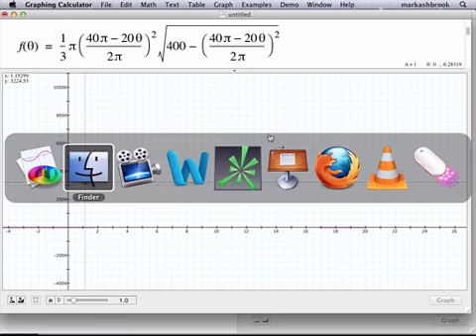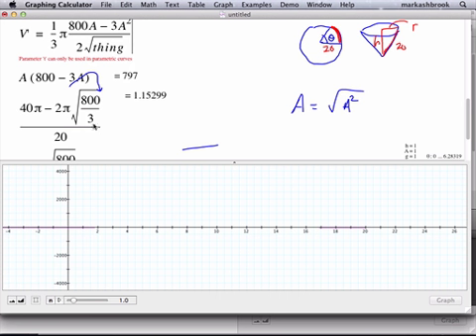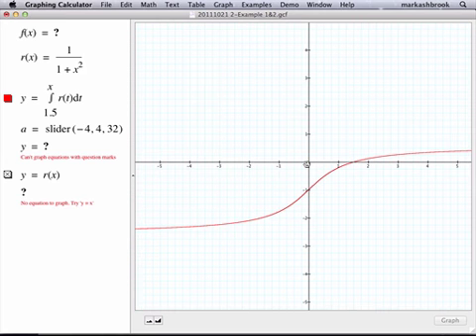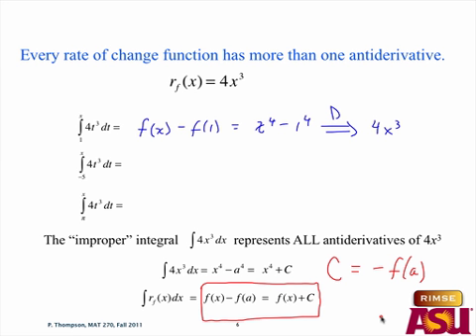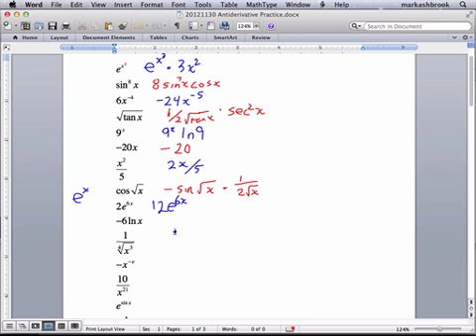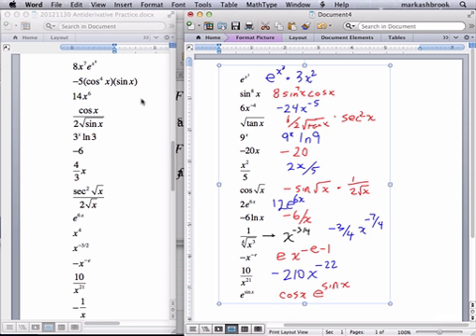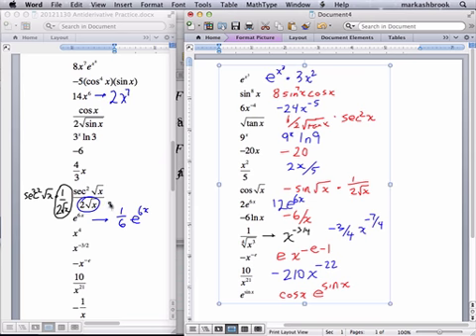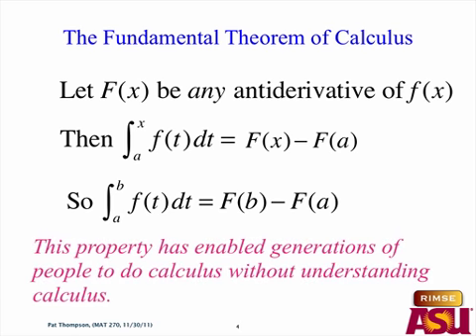MAT 270 Friday April 19, 2013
Antiderivatives and Fundamental Theorem Intro